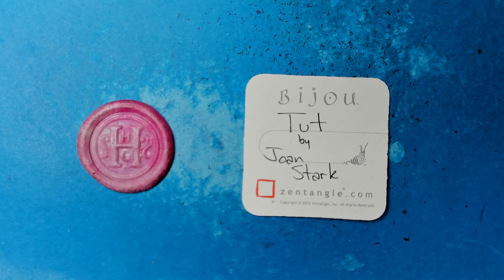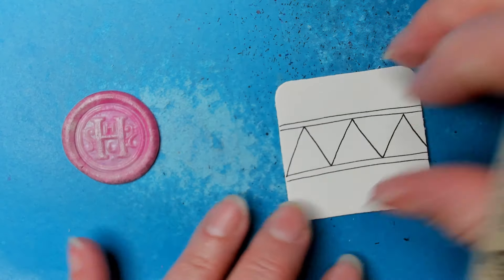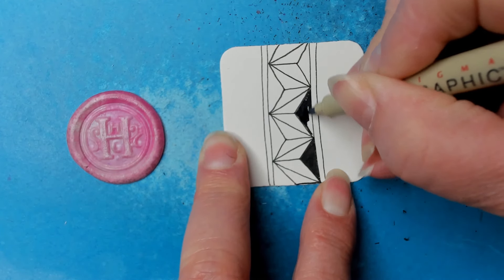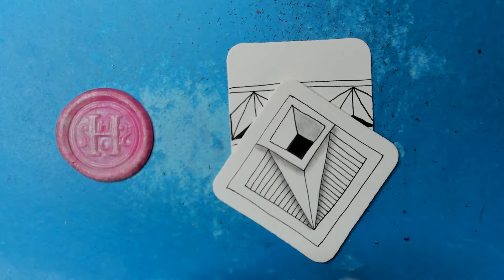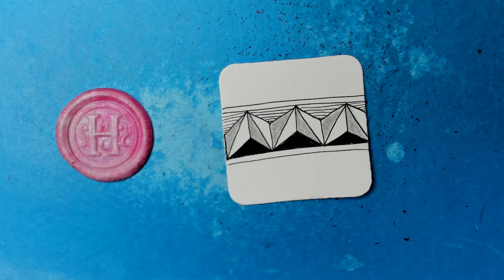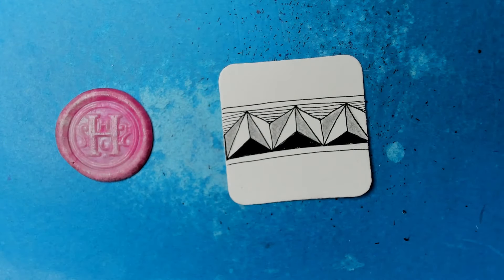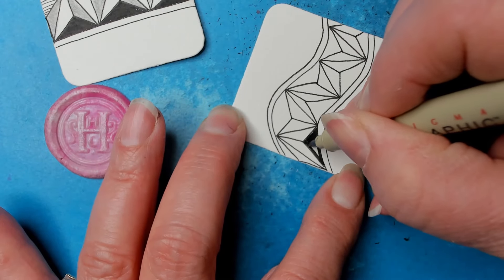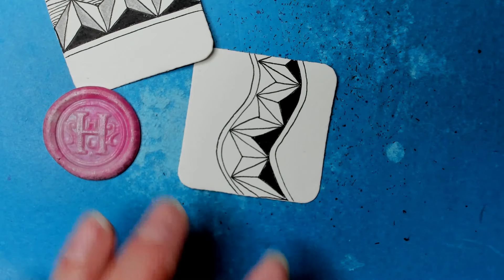Tut | Zentangle® Quickie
Tut was created by Joan Stark.

General items for tangling:
✨ Pens: Microns or other fine liners, in black, and other colors.
✨ For shading: pencil, (graphite – regular No.2 is great)

Happy Tangling!!!